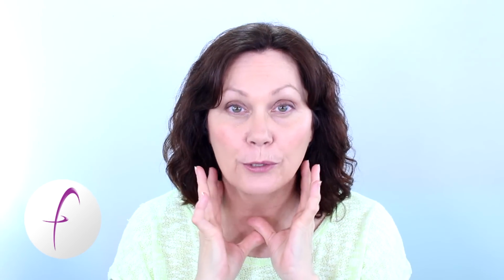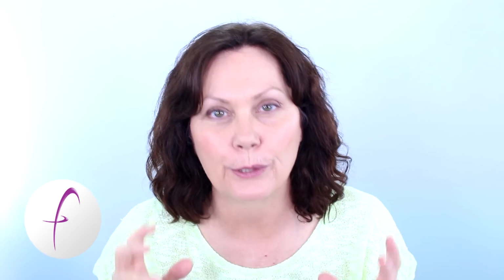👉 Jowl Lift Without Surgery 👈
Try this Jowl Lift Without Surgery to stop the skin from sagging around your jawline. Our Jowls are very vulnerable to sagging and facial exercise will stop this from happening, holding at bay that dreaded drop! This exercise is to be done as part of the Exercise Along With Me, Series 4, exercise set routine.

Welcome to  FACEROBICS® - Your Face Exercise Coach!

Timestamp

3:41 Exercise Starts

RENEW ME® (AUST) and FACEROBICS® (AUST & USA) are REGISTERED TRADEMARKS  owned by  RENEW ME (AUST) PTY LTD

If you are suffering from any Medical, Dietary or Mental Health concerns please seek professional advice